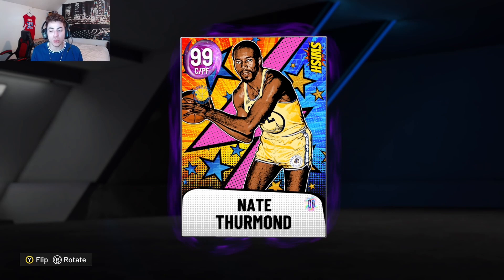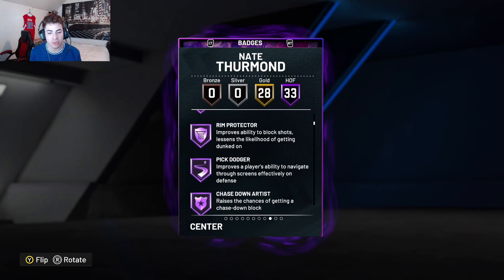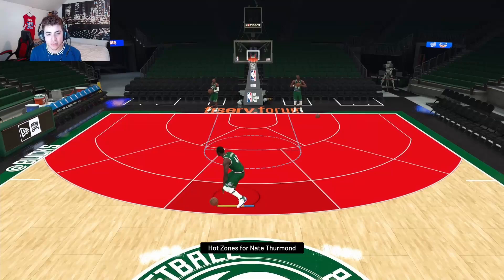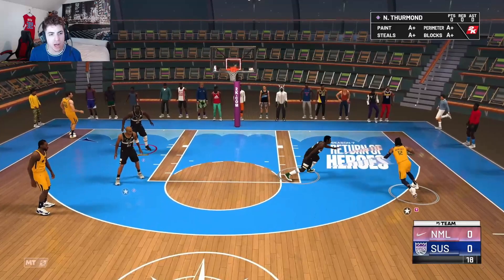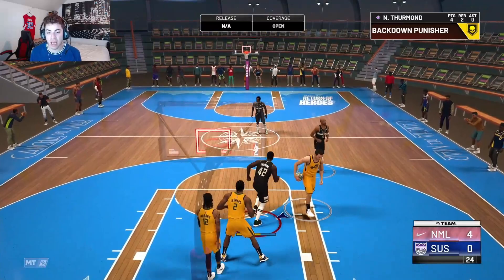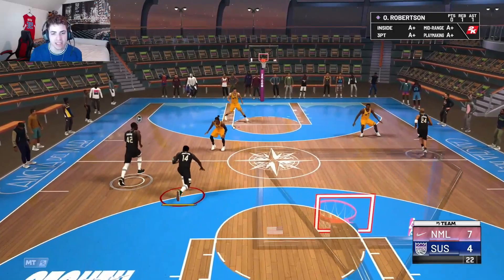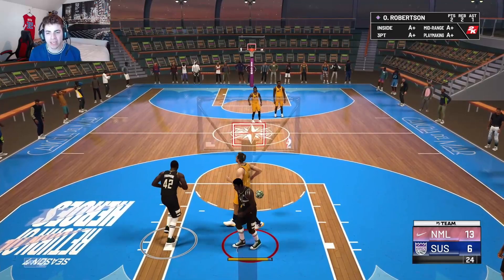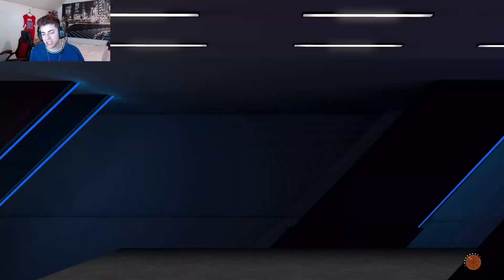*NEW* DARK MATTER NATE THURMOND GAMEPLAY!!!! IS HE WORTH BUYING? IN NBA2k22 MYTEAM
*NEW* DARK MATTER NATE THURMOND GAMEPLAY! IS HE WORTH BUYING? IN NBA2k22 MYTEAM. 2k dropped a new season of myteam called ZERO GRAVITY. The first thing I did was I showed dark matter Nate Thurmond stats and then shot around in freestyle to see his animations. I played Triple threat online, and the results were surprising. In my opinion this card is worth it.

Battle pass Level 40Ascension Reward Limited rewardUnlimited rewardNew season 5Nba2k22 myteamnba2k22 POWERWITHINnba 2k22 no money spentnba 2k22 budget squadno money spent nba 2k22no money spent 2k22locker codes 2k22nba 2k22 locker codeslocker codes